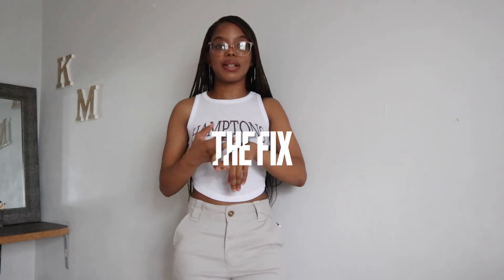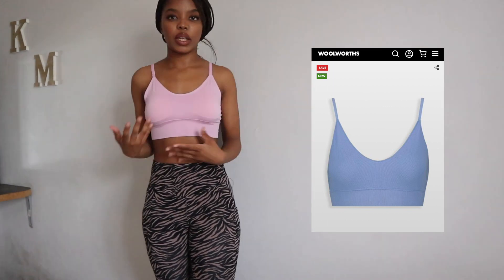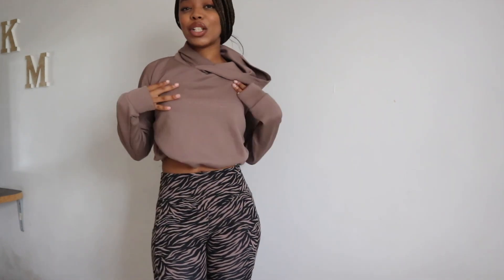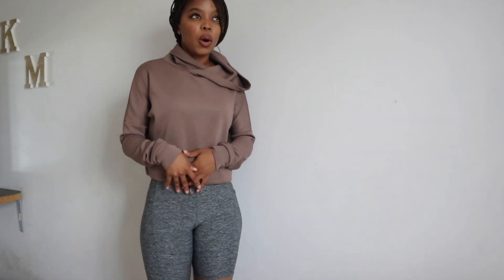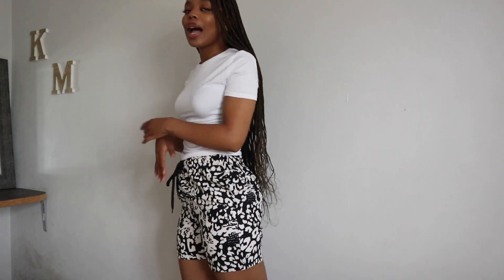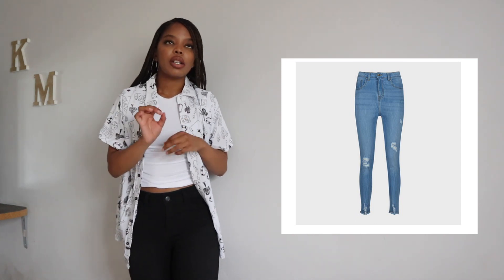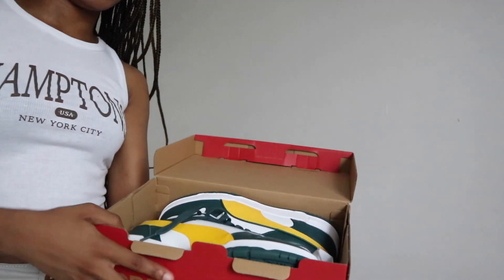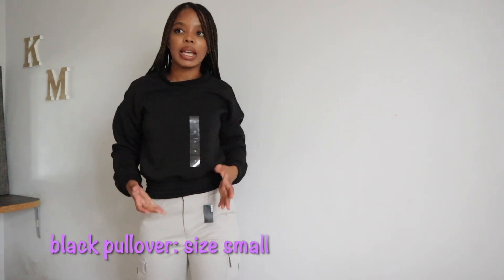Clothing Haul | Woolworths, The Fix & Mr Price | South African Youtuber | Rata K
Hey bruvies so here’s a Haul video 🤗, I really had a much fun filming this haul for y’all. I hope you enjoy watching.